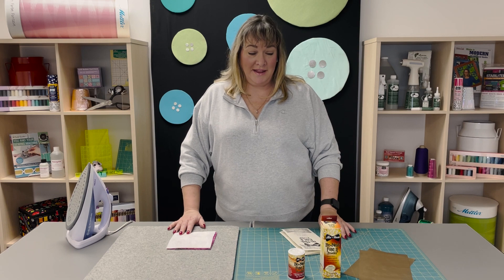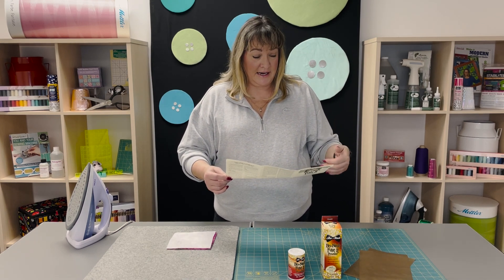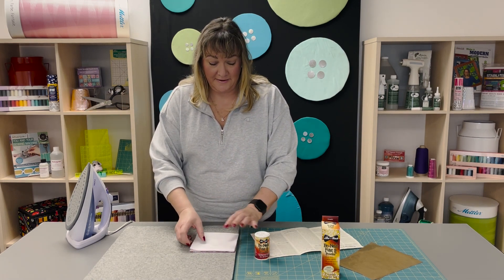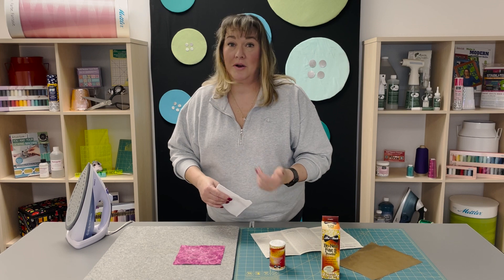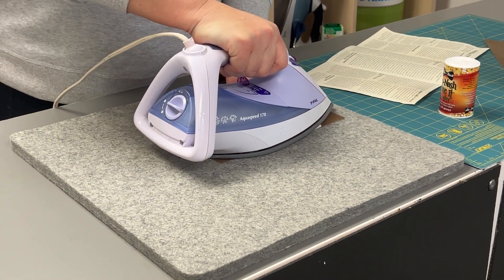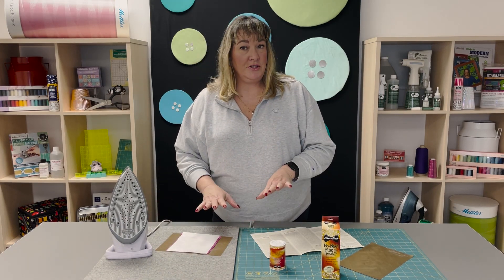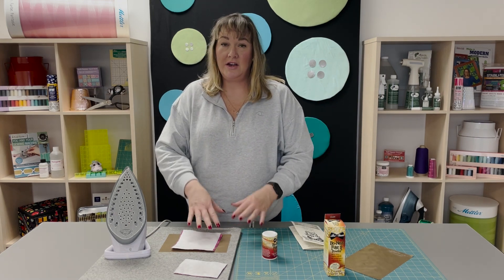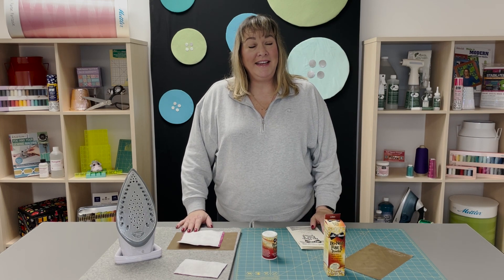How to Baste a Quilt using the Bo Nash Bonding Agent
Fuse things without fumes!

The Bo Nash Bonding Agent is extremely versatile. A little goes a long way! Starter kits comes with a1oz container of bonding agent, two Non-stick Ironing and Craft Pressing Sheets 9″ X 6″ and a full set of written instructions.

In this demo Rita shows how to permanently baste batting to a "quilt top". If you only want to temporarily baste it (because you may want to reposition), then just use less powder. More powder = strong hold, less powder = light hold.

Make invisible repairs, save a fortune!
- Repair tears and holes
- Use for appliques, applying labels
- Perfect for surface embellishments
- Use for a multitude of craft projects
- Baste quilts. Stays soft, no pins!
- Can stitch through. Will not gum up needle